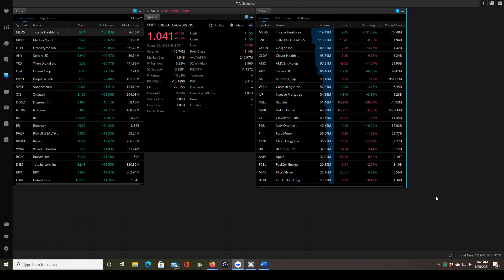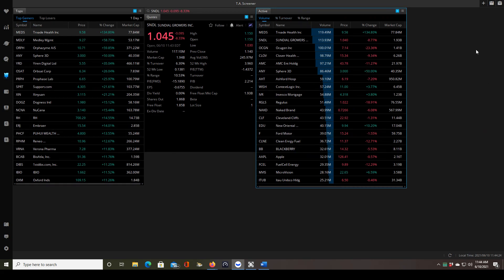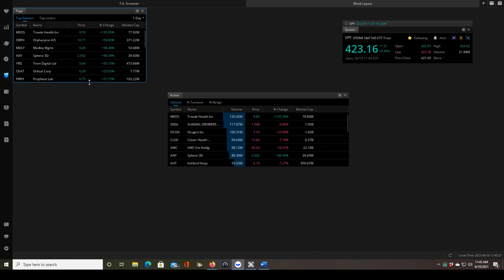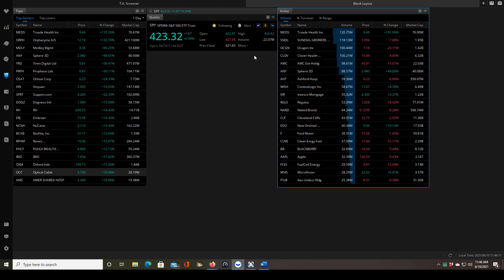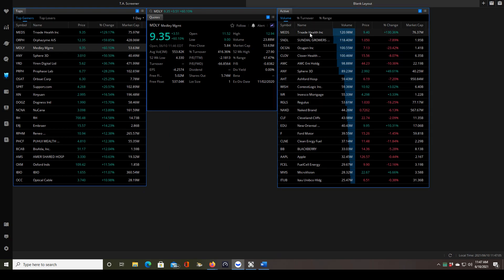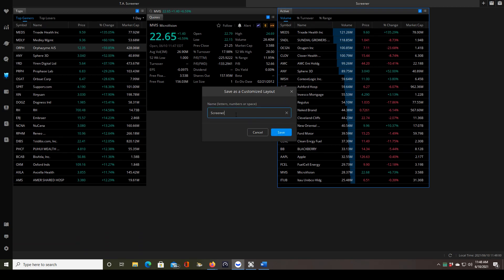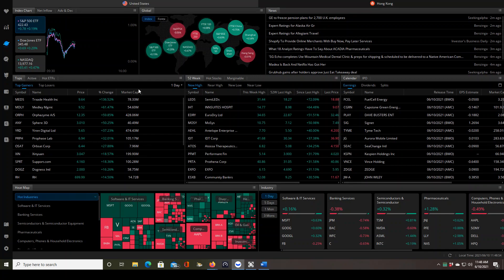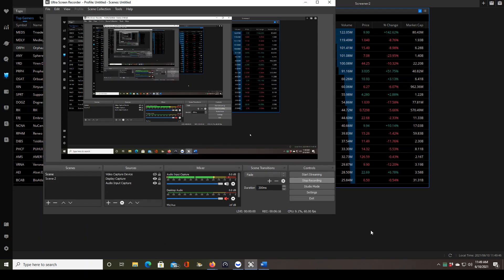How to Build a Custom Stock Screener in Webull Desktop 5.0! | Webull Desktop Tutorial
In this video I show you how I built my custom stock screener from scratch!  I use this screener to pick stocks to day trade.